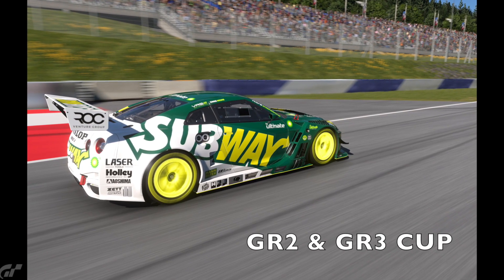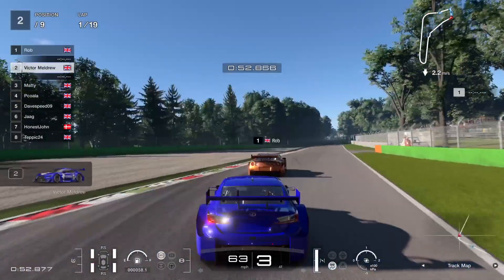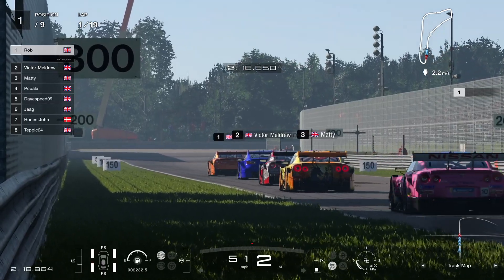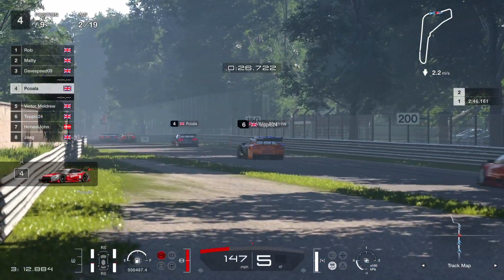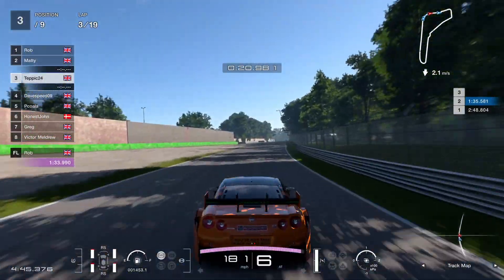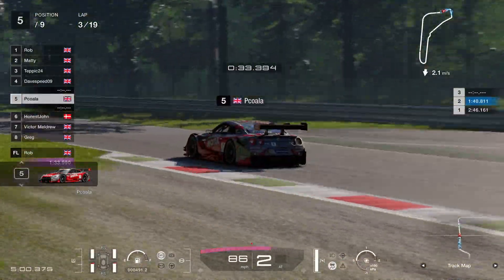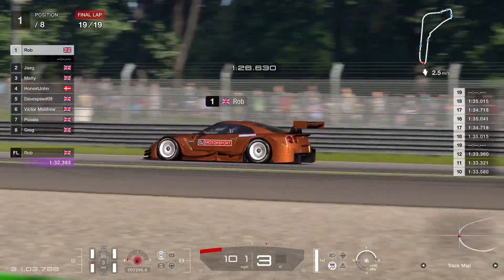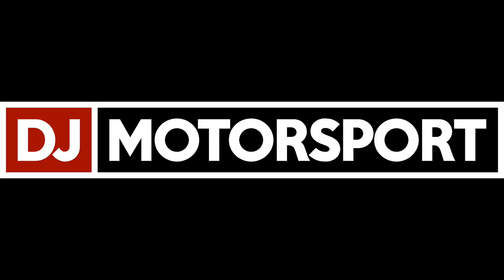GR2/GR3 Rd 5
INTRO BY D. JENNINGS & R. HALL

INTRO MUSIC  Aggressive Racing By MokkaMusic

Welcome to the DJ Motorsport channel at the moment we are focusing on GT7 for PS5/PS4 and we hold a regular meeting on a Monday nights starting at 8pm and run various races and championships if you would like more information or would like to join us just leave a comment or message me and I will give further details it is just for fun and we have various levels of drivers all we ask is that you race clean.

As for the channel I try to upload as many races I can good ones and bad ones so you can see what we get up to and when we are taking part in FIA Races all of these are uploaded so you can see the progress.

This list below is the equipment I currently use ;